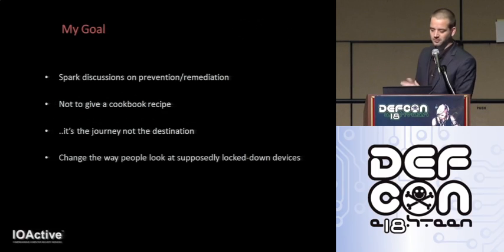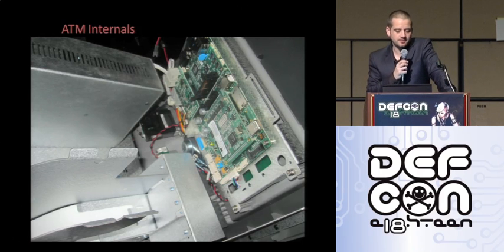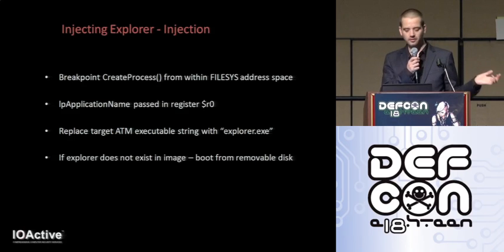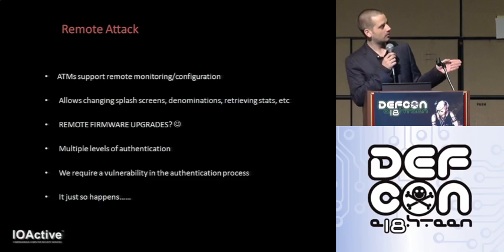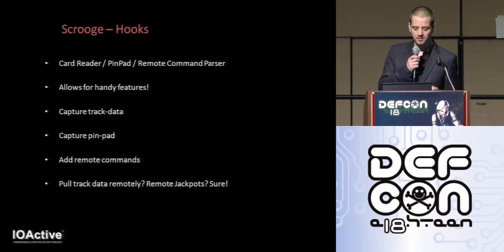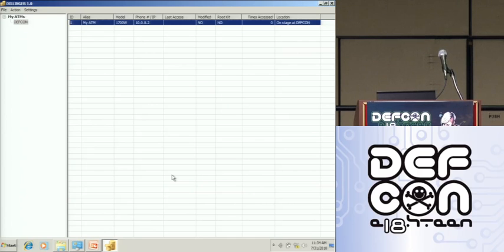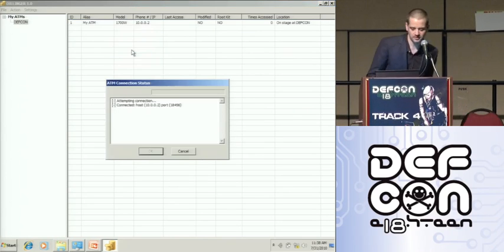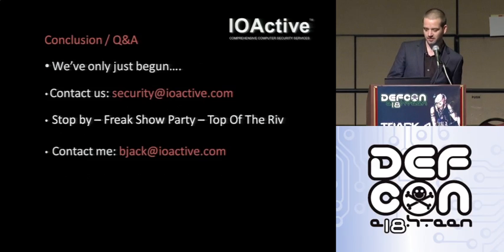DEFCON 18: Jackpotting Automated Teller Machines